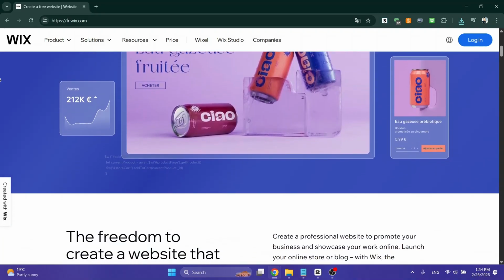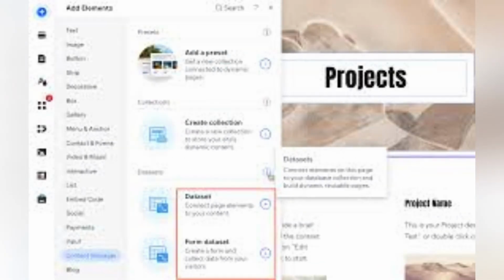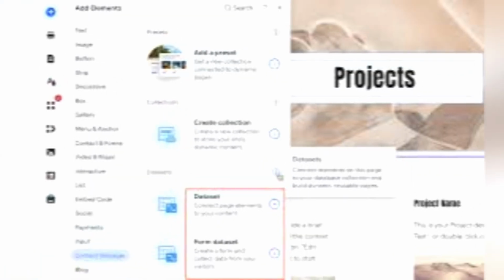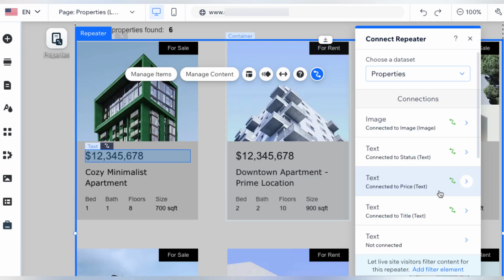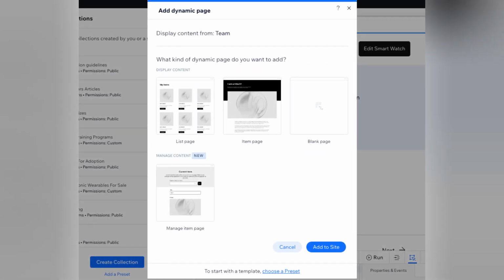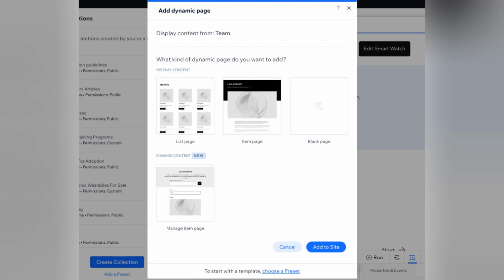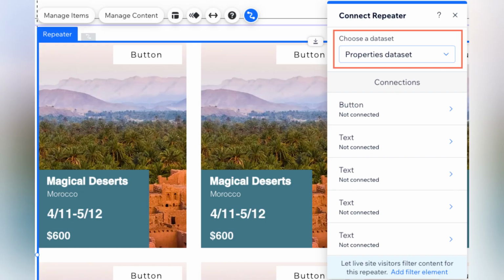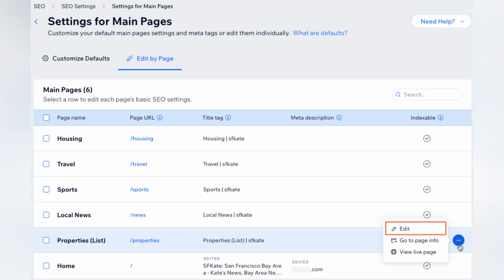How to Use Wix Dynamic Pages 2026 📄 Step-by-Step Tutorial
Want to create dynamic, database-driven pages in Wix? 📄 In this 2026 step-by-step tutorial, you’ll learn how to use Wix dynamic pages to automatically display content from your database collections without manually creating each page. 🌐

This guide covers creating database collections, linking dynamic pages to collections, customizing page layouts, adding repeaters, filtering and sorting content, and optimizing for mobile and SEO. 💻 You’ll also learn best practices to maintain consistency and improve user experience across your Wix site. ⚡

Perfect for bloggers, businesses, eCommerce stores, and portfolio sites, using Wix dynamic pages helps you save time and create scalable, automated content. 🚀 By the end of this tutorial, your Wix site will fully utilize dynamic pages in 2026.